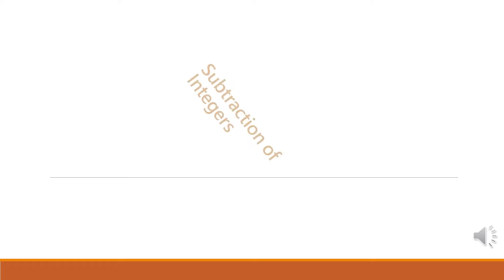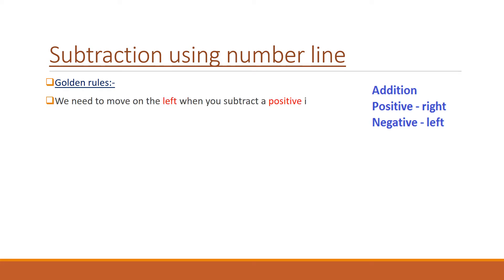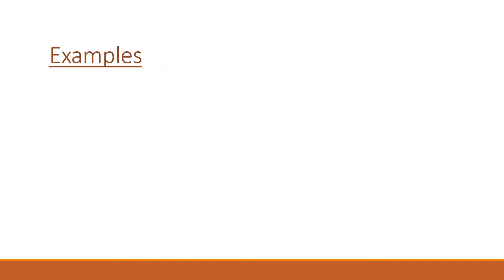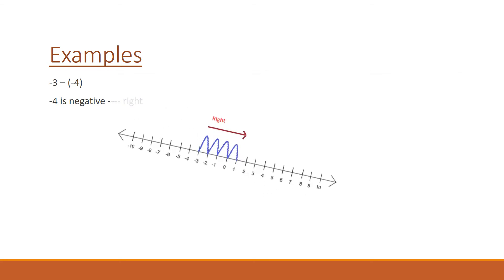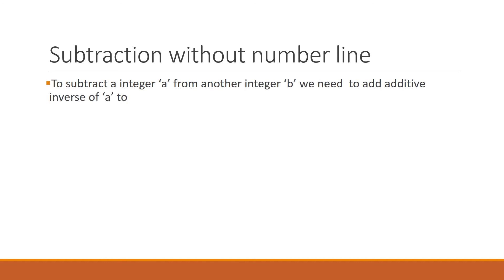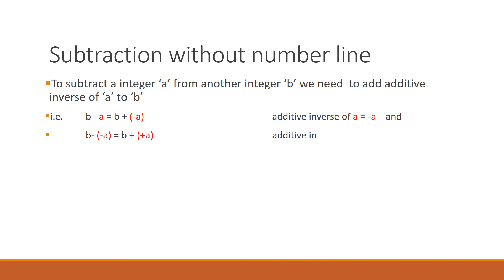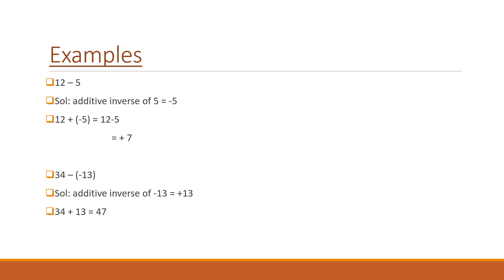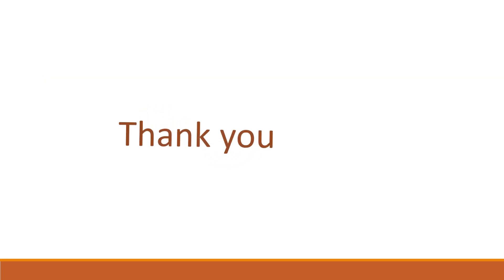Subtraction of integers class 7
In this video i explained about subtraction of integers